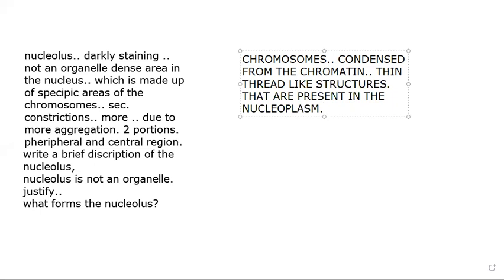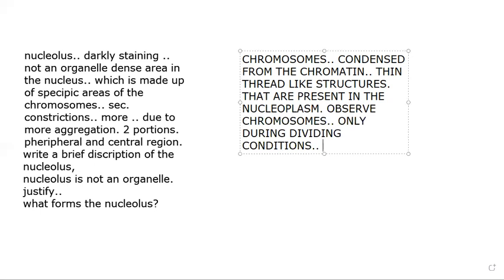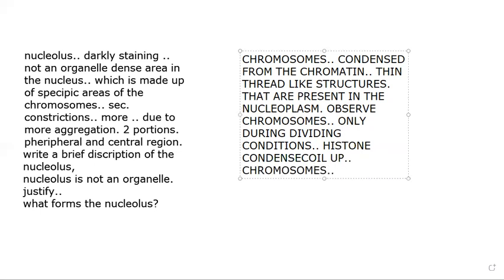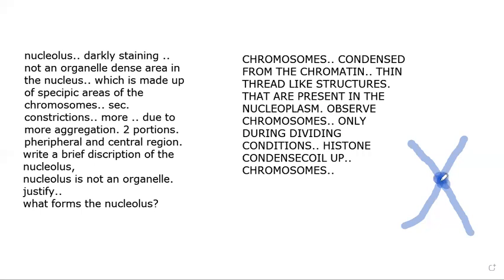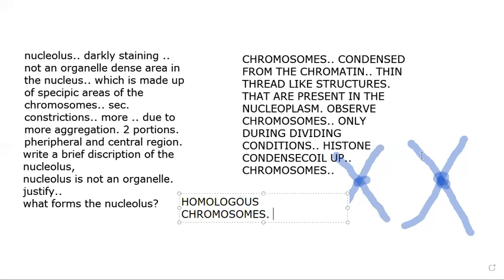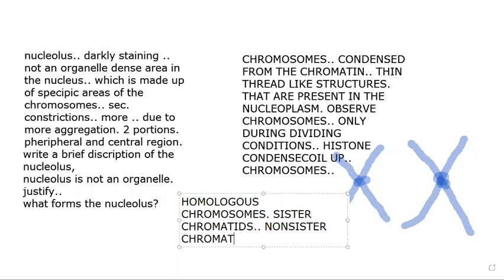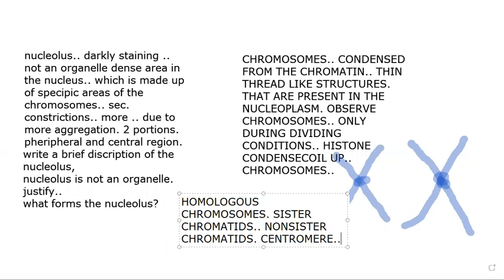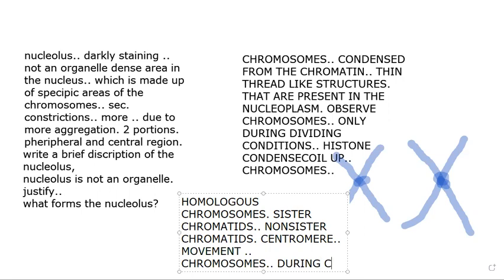CELL ORGANELLES..NUCLEUS PART3.. CHROMOSOMES.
INTRODUCTION TO CHROMATIN AND CHROMOSOMES.